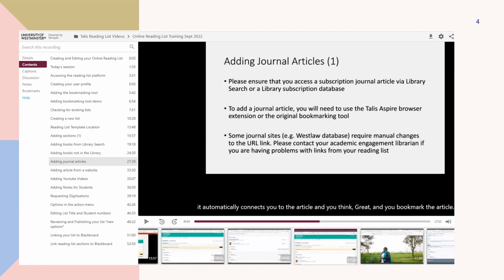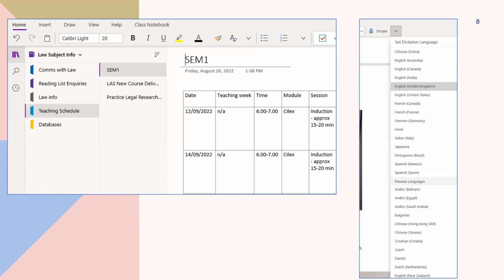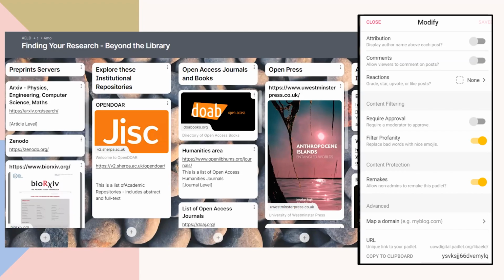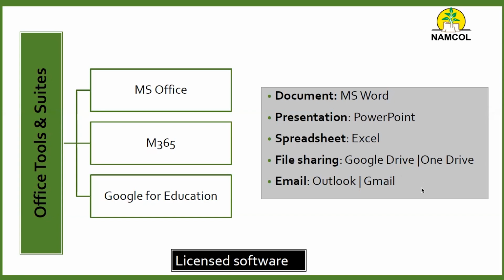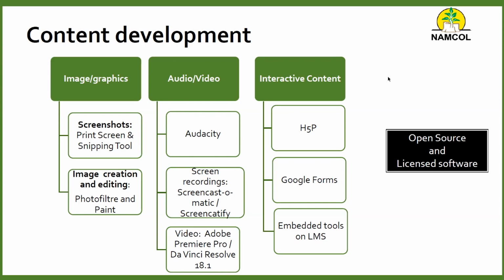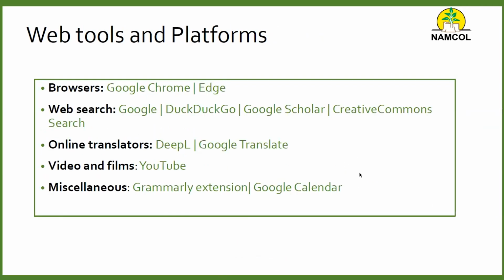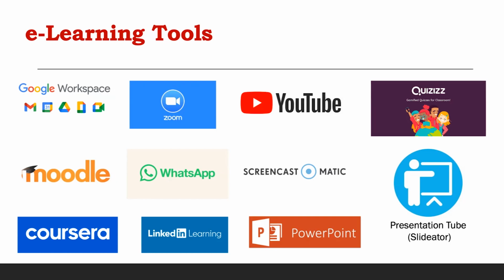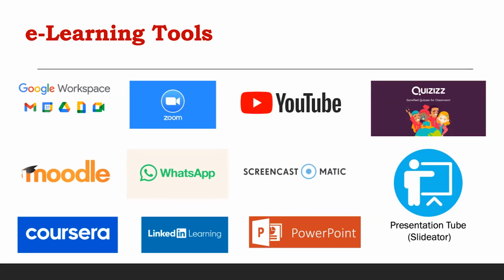TELCOP Webinar 2: A practical guide to choosing the best teaching tools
Speakers: Jason Raymond, Ka-Ming Pang (University of Westminster), Wilhelmina Louw (NAMCOL) and Dr Adit Gupta (Model Institute of Education & Research). The TELCOP Webinar 2: A practical guide to choosing the best teaching tools was organised on 28 February 28, London time.